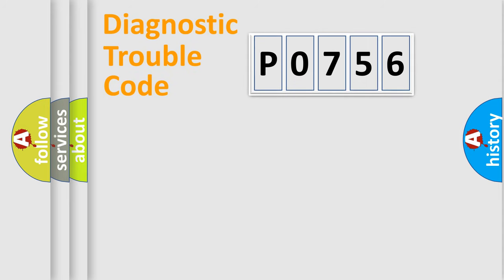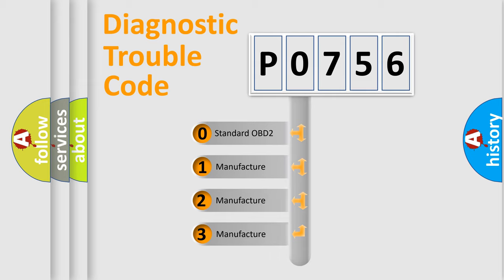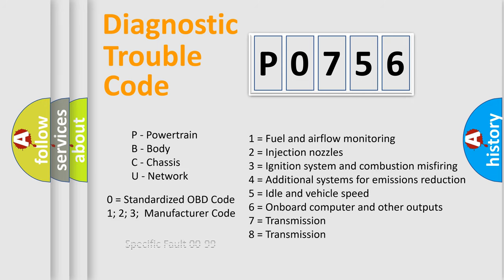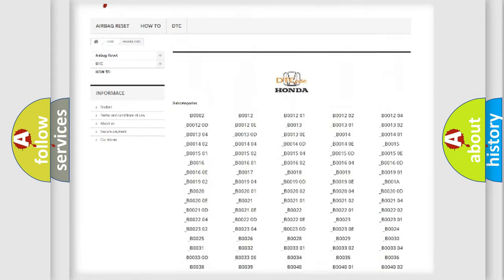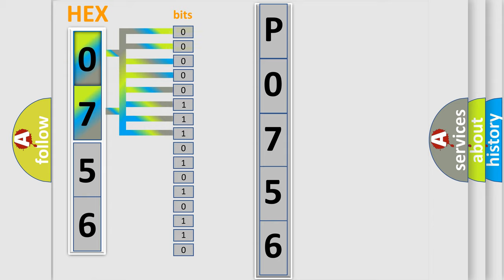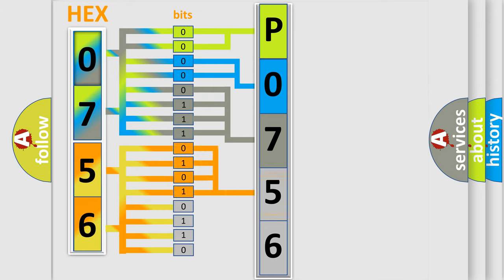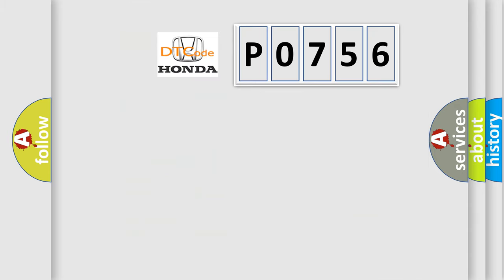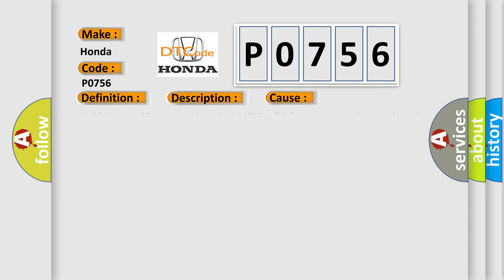DTC Honda P0756 Short Explanation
Contents:
0:21 Basic DTC analysis according to OBD2 protocol standard.
1:48 Insight into programming
2:58 A diagnostically understandable description of the Diagnostic Trouble Code
3:05 Basic error definition

Make:
Honda
Code:
P0756
Definition:
In Park Switch Signal Circuit
Description:
Ignition ON
Cause:
Vehicle speed is greater than 5 mph (8 km or h) for more than 2 seconds and park brake is applied.The BCM detects the park brake switch signal is grounded